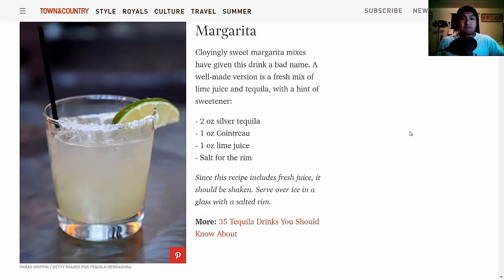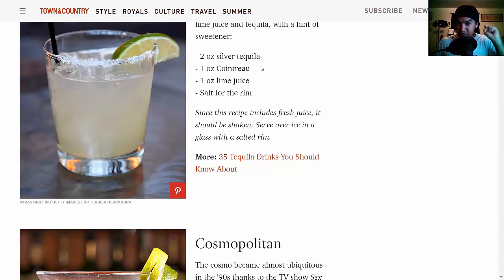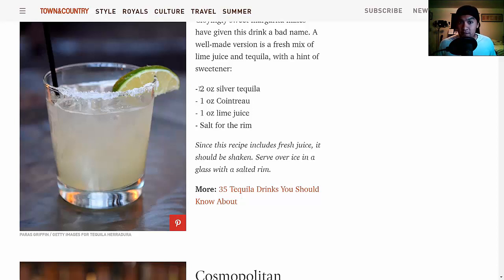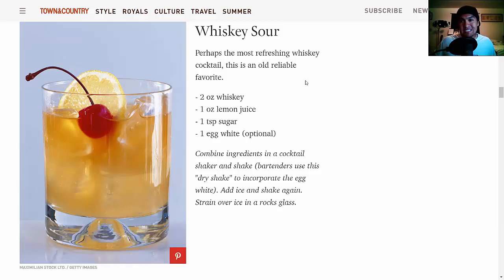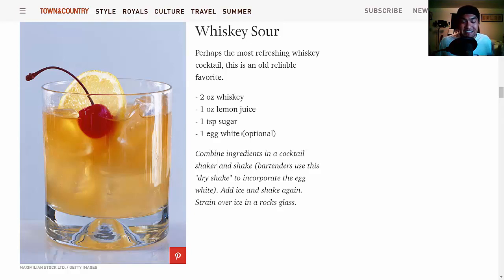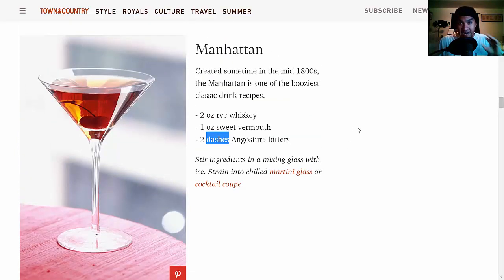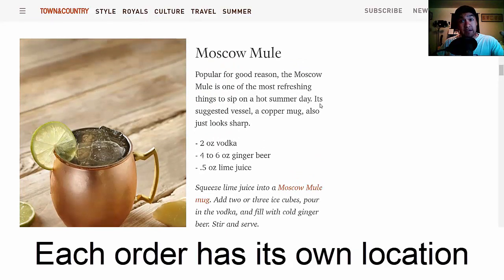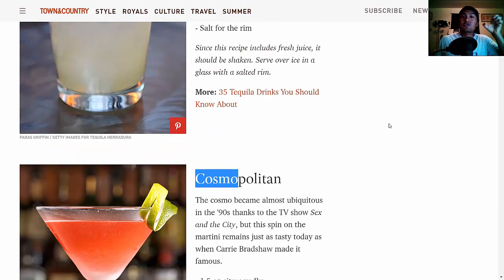Learn To Memorize Bar Drinks/Orders (Restaurant orders)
You will be able to memorize any drinks and start your new job as a bartender!